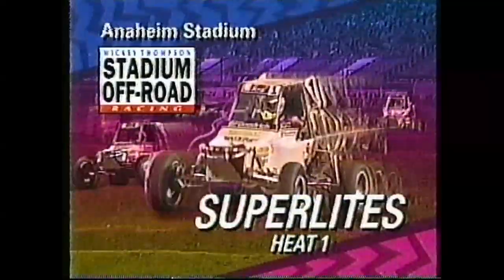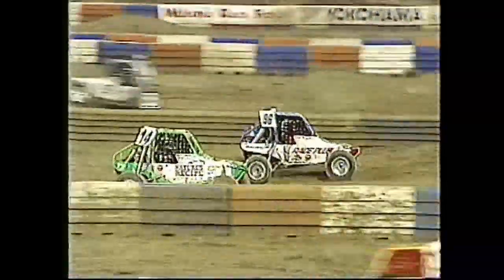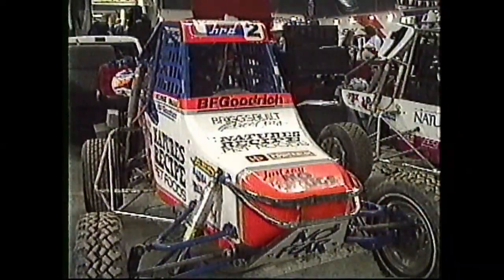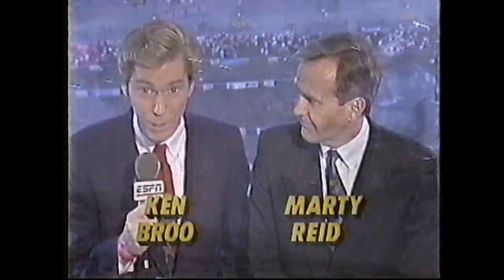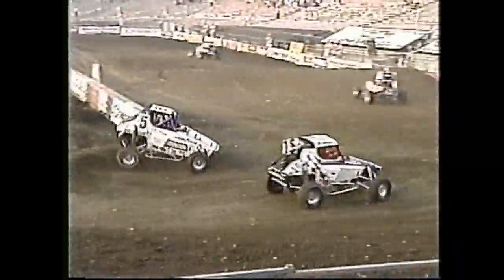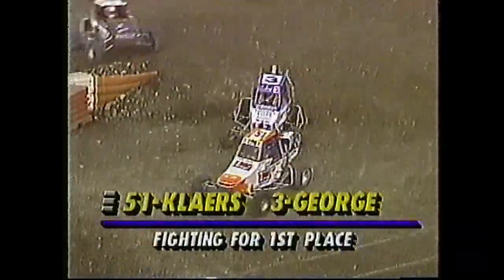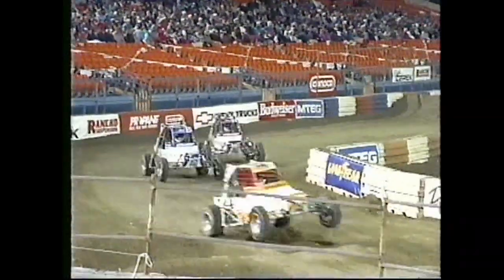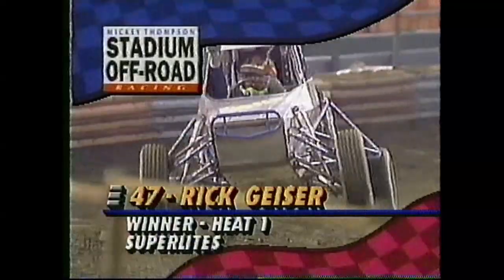1993 MTEG STADIUM SUPER LIGHTS COMPILATION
Originally known as Odyssey when introduced to the series in 1984, the super light has progressed from an unsuspended, stock all-terrain type vehicle to a sophisticated racing machine that is a great favorite with stadium off-road fans, at first they were two Odyssey classes, one for unsuspended vehicles and the other with suspension systems. The former represented the stock Odyssey from Honda while the later was a modified version equipped with aftermarket shock absorbers, special A arms and other suspension components, but still retaining the stock frame and engine. as the class popularity continue to grow, more modifications became available, resulting in the manufacturing of special frames, which were soon followed by fully independent suspension systems, disc brakes, automatic clutches, and super tuned 360cc 2-stroke motors. in 1987 the unsuspended Odyssey designation was dropped, and later the name Odyssey was replaced by the super light title. The class already has its first second generation driver with the young son of Rory holladay, the first class champion, now competing. Reniey Awana who heads up the colorful and successful nature's recipe pet food team, is the veteran of the class, now in his ninth season as a driver. Awana's teammates include another seasoned veteran in Greg George, female drivers Shannon millen and Mercedes Gonzales, and the defending class champion, Jimmie Johnson.

 ALL-Time Main Event Winners 1984-92
Rory Holladay 12
Greg George 9
Ron Pierce 8

CHAMPIONS;
1992 - Jimmie Johnson
1991 - Greg George
1990 - Rory Holladay
1989 - Rennie Awana
1988 - Russ East
1987 - Ron Pierce
1986 - Johnny Custom (Sus. Odyssey) Don Longanecker (Unsus. Odyssey)
1985 - Rory Holladay (Sus. Odyssey) Mike Lovelle (Unsus. Odyssey)
Records are from the 1993 MTEG souvenir yearbook event program from Sun Devil Stadium May 1st 1993.

Originally recorded to VHS the complete MTEG season from the ESPN telecasts threw out 1993 then edited for super lights only.

This compilation was the result of what the original telecast provided and had limited video on heat races main events and points standings bot was still edited in chronological order and was a action packed season with MTEG briefly saying who the points champion was at the end.